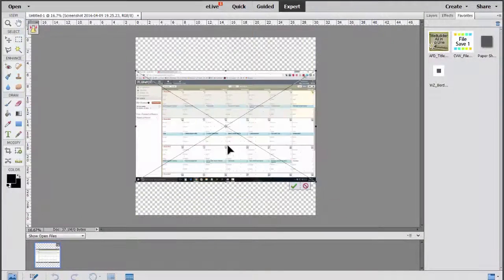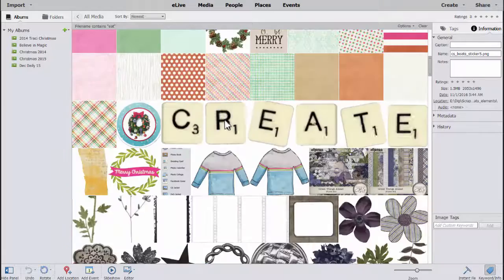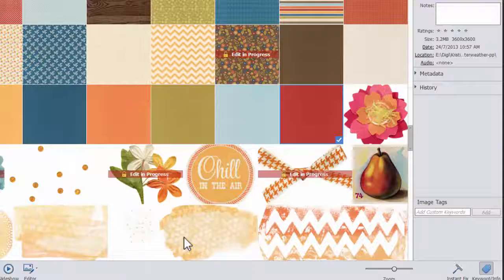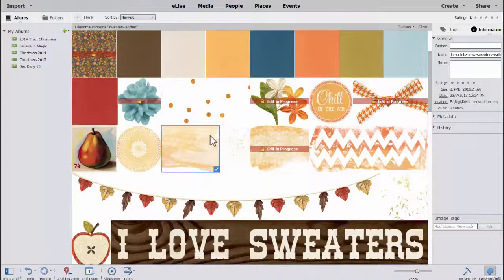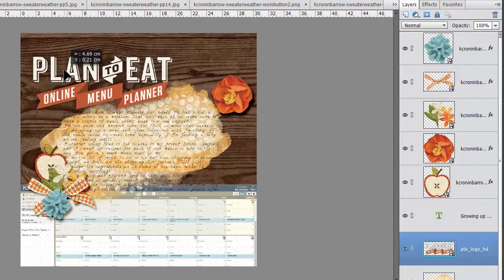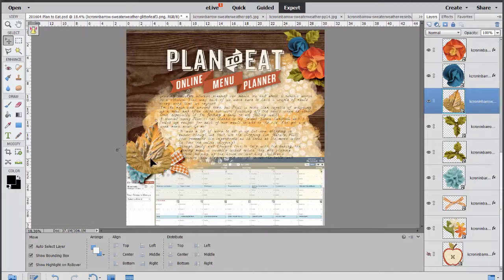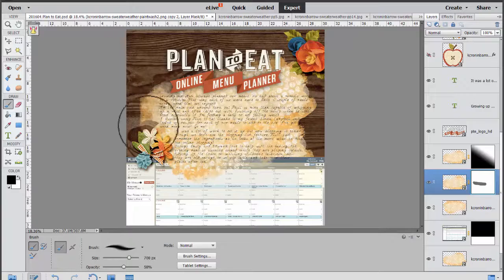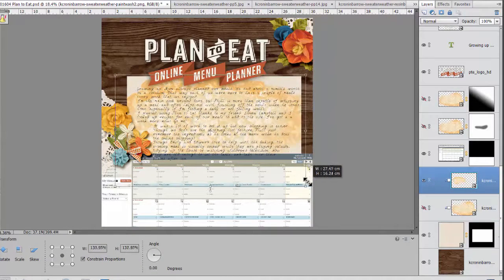Digital Scrapbooking Process Videos in Photoshop Elements Plan to eat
LOAD516 Day 8: DAILY LIFE: Feeling hungry? What are meals like at your house? Who cooks? Who helps? Who plans the meals? Are the meals planned?

I jumped on the meal planning aspect of the prompt here, also sharing a little about how the children and Phill help with our family meals.

Journalling
Growing up Mum always planned our meals. We had about a month’s worth on a rotation. That way each of us were sure to have a couple of meals every week that we enjoyed.
I’m the main cook around here, but Phill is more than capable of whipping up a meal and often helps out with finishing off the meals when he comes home (especially if I’m feeding a baby or not feeling well).
I started using Plan to Eat thanks to my friend Donna Campbell and I looked up recipes for each of our meals to add to the site. I’ve got a 6 week menu now! Go me!
It was a lot of work to set it up but now shopping is easier (though we don’t use the shopping list feature, Phill just remember the ingredients as he looks at the menu when he does the online shopping).
Though Emily and Edward love to help with the baking, the evening meal is usually cooked while they are playing outside, tidying up the house or watching children’s television. Now they are old enough to set the table, and take over their plates after tea.
Credits
Sweater Weather by Kristin Cronin-Barrow

Design
For this layout I started with the colours from the Plan to Eat Logo and did a ‘photoless’ page. I added a couple of clusters just for fun, but kept the design simple to let the gorgeous logo shine! I put the logo on a dark background as it had some odd shadowing that I wanted to hide. Yes, I designed the page around the logo! Anything can happen in a LOAD layout!
I fiddled with that bubble wrap/paint effect piece for ages, but in the end I decided to resize it and put it on a cardstock piece. As if I’d painted then trimmed down the paper. I spent a good 10 minutes working on that. So much for fast scrapping!